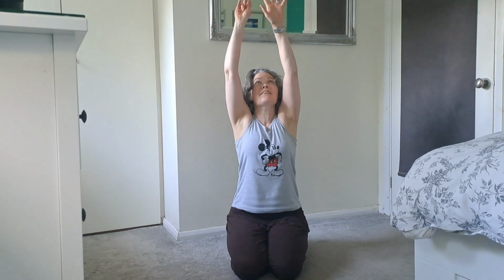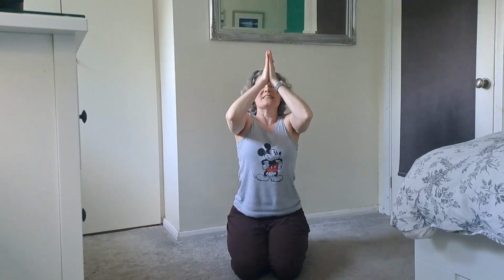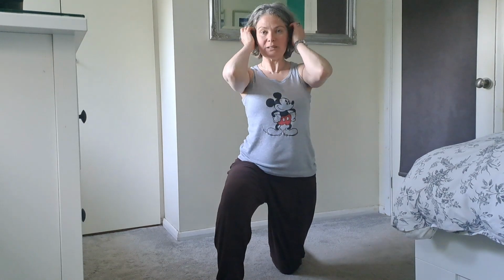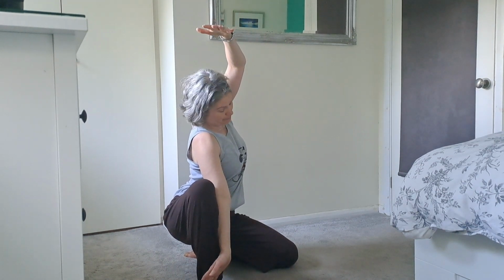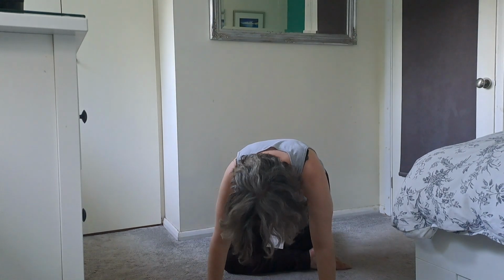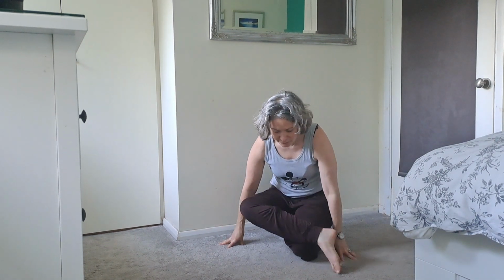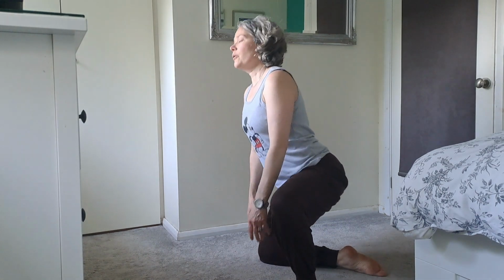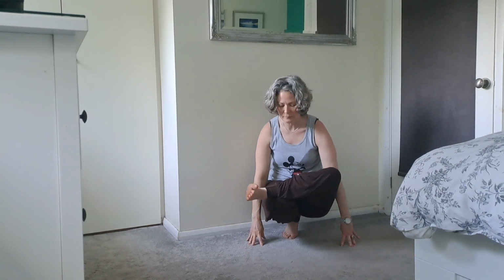Yoga when you have no Time or Space- 5 min. yoga Flow.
Yoga for small spaces - 5 minute flow perfect for intermediate or beginners wanted to explore a challenge! Want to do yoga but don't think you have enough space?  This 5 minute yoga video is for you.  No space needed, no equipment, just 5 minutes to do a yoga stretch that will get the body and the breath moving.

The brief practice is perfect for beginners or all levels, and can be done anywhere.  Great for Beginners, and All Levels. Helping you feel energised, stretched, and relaxed in a short period of time.

* Want to start and maintain a home yoga practice? Check out this short video listing my three top tips of starting a home yoga practice

By participating in this exercise or exercise program, you agree that you do so at your own risk, are voluntarily participating in these activities, assume all risk of injury to yourself, and agree to release and discharge Yoga with Vickie-Marie, from any and all claims or causes of action, known or unknown, arising out of Yoga with Vickie-Marie.

 * About me:  My name is Vickie-Marie, and I am a mum of three beautiful children, yoga loving Christian living in England.   Here you can find short yoga classes ranging in styles, with an emphasis on gifting yourself time to practice yoga, allowing the body, mind, and soul to reconnect even if it’s only for 10 minutes!